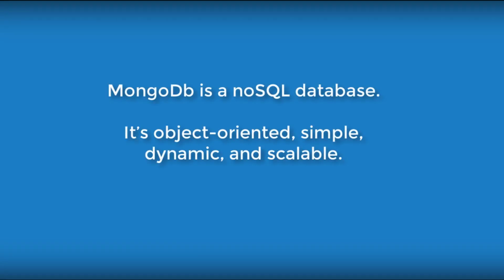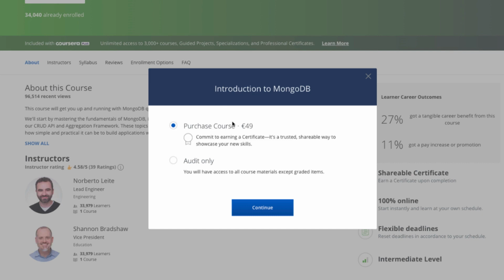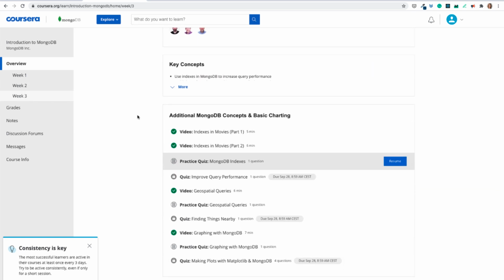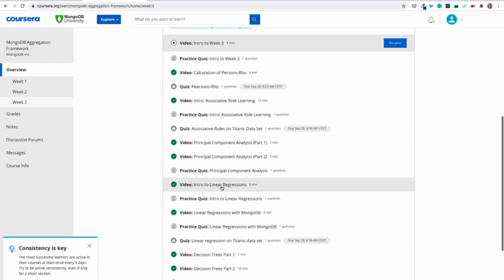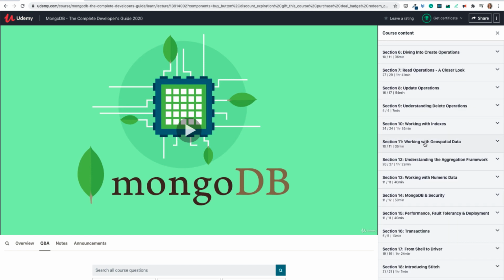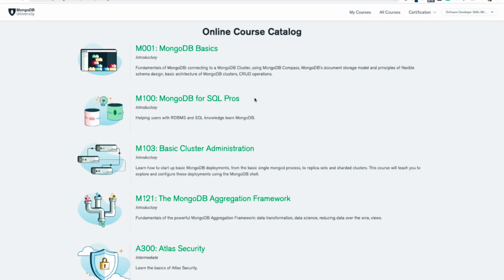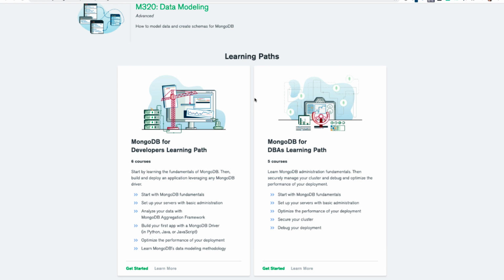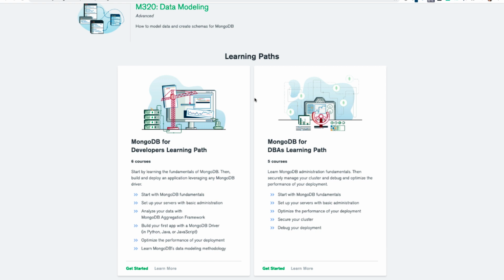MongoDB Tutorials and Courses Worth Taking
The review of best MongoDB courses and tutorials for you.

0:0:59 Coursera: Introduction to MongoDB and Coursera Aggregation Framework course - REVIEW
0:03:03 MongoDB - The complete Developer's Guide 2020 from Maximilian Schwarzmüller - REVIEW
0:04:26 MongoDB University - REVIEW

MongoDb is a NoSQL database.
It's object-oriented, simple, dynamic, and scalable.

It's for you if you need high performance, high availability, and automatic scaling.
It's for you if your data has no specific structure, if there are not many relations, and if you don't need to perform complex transactions.

It's also not recommended for systems where the data model is designed upfront. It's not suitable for tightly coupled systems.